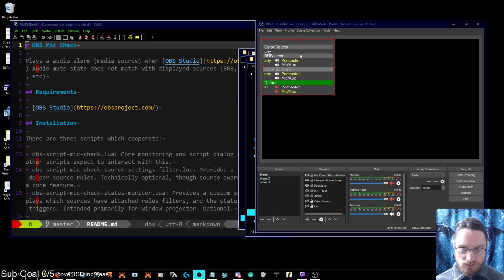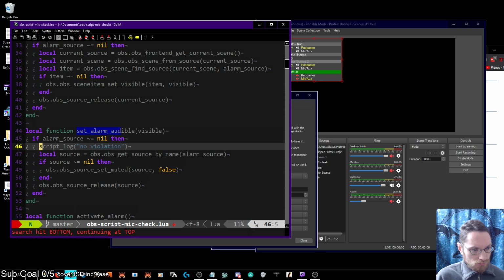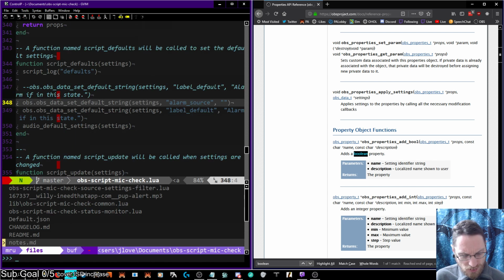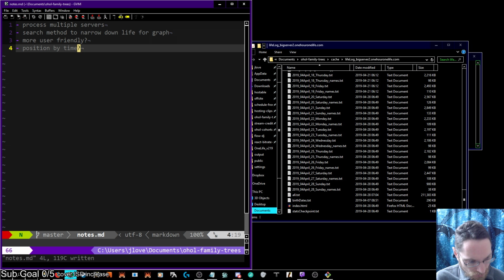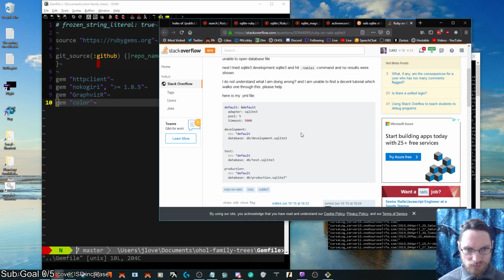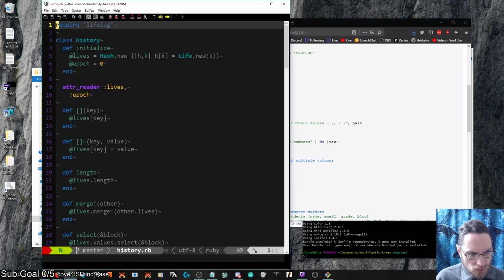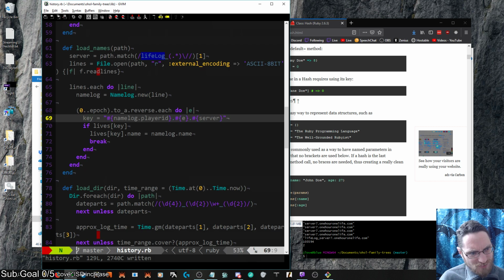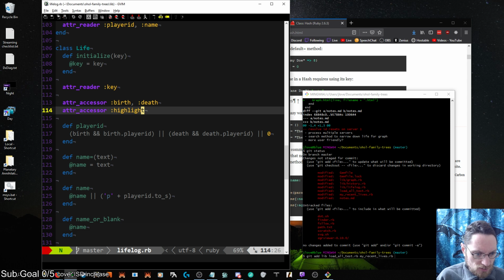Lua; Bughunting in OBS Mic Check